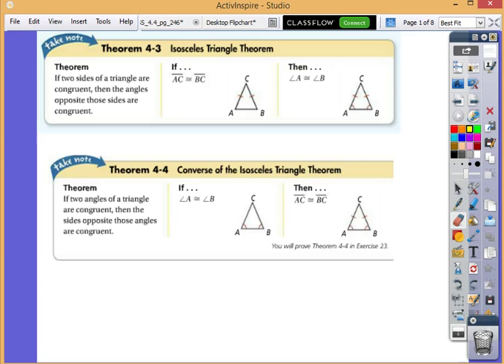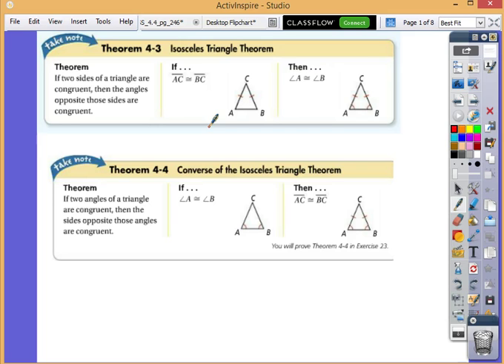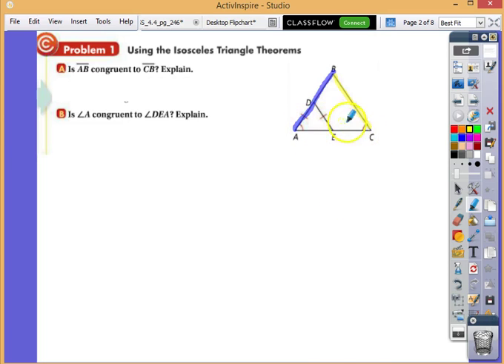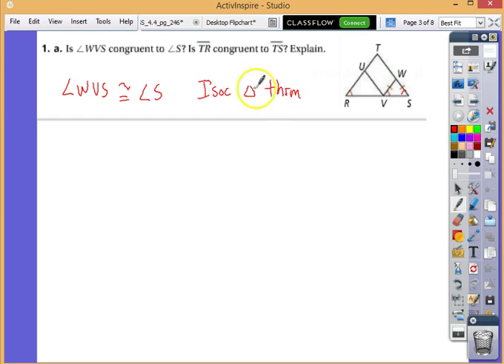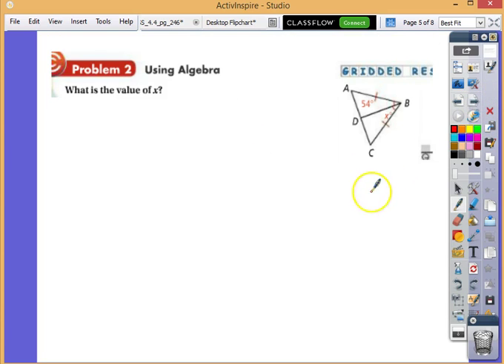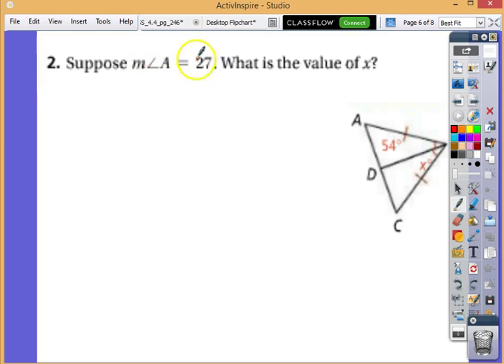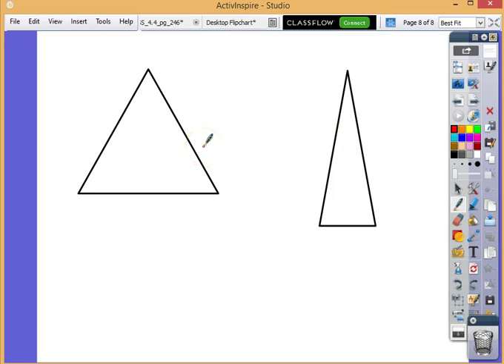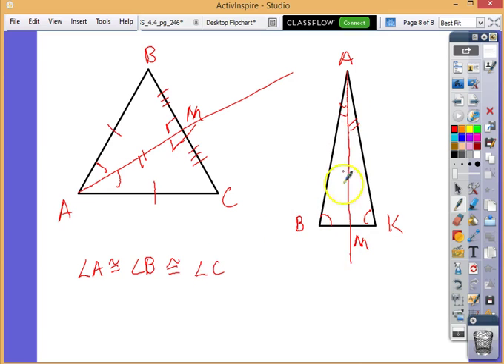Lesson 4 5